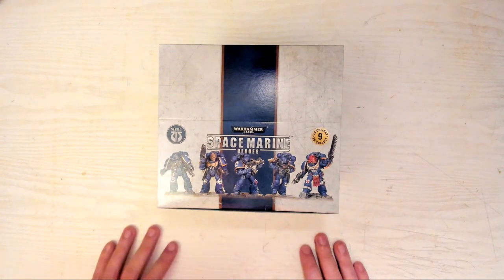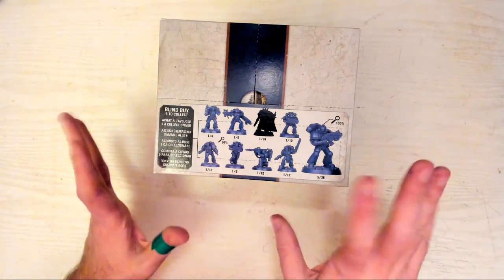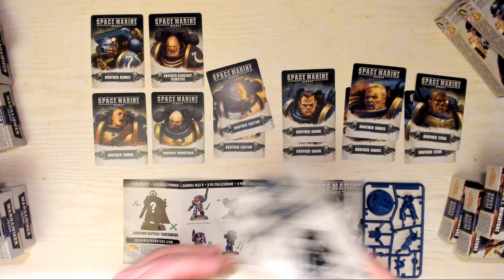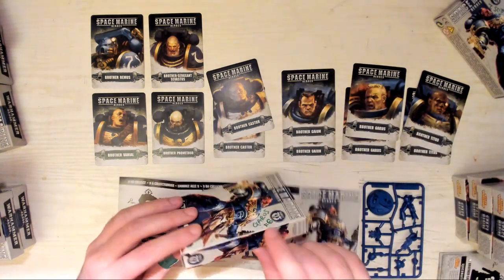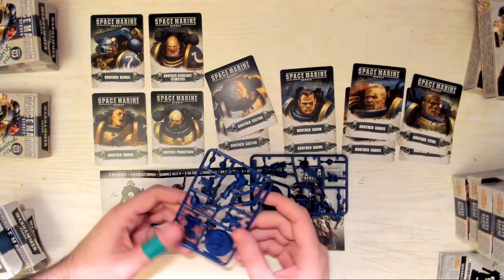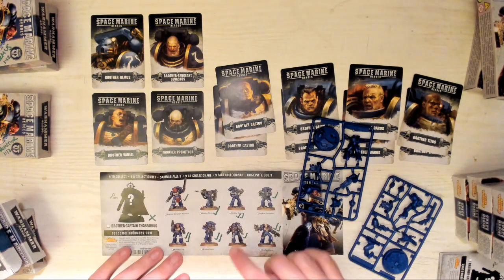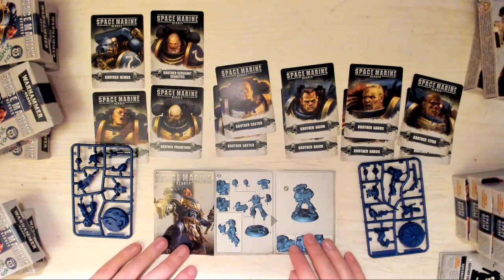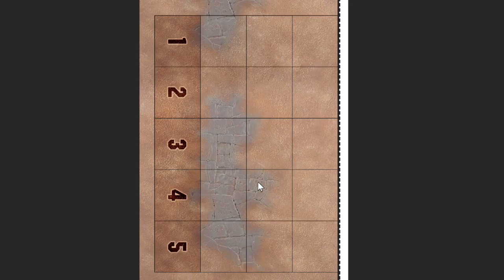Space Marine Heroes Battle Game (+1 Rules & Review)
Space Marine Heroes Battle Game and Series 1 Miniatures - Blind Box Review.
For some reason I’m on Twitter: @plusonepencil

Video number 10! To mix things up its time for some Sci-fi.

The first half of the video is a full unboxing and review of Series 1 of the Space Marine Heroes blind box miniatures by Games Workshop.
There are nine to collect including a rare Captain miniature.
Each box comes with a single hero on a sprue, instructions and a collector card and I have a full brick of 12 boxes to show you.

The symbols on each collector card are used for the Space Marine Heroes Battle Game, an abstract tabletop game for two players.

The second part of the video is a full rules overview and How To Play so you can get up and running as soon as you’ve opened the boxes.

Want to go further? Here’s some related content on this topic you might enjoy!